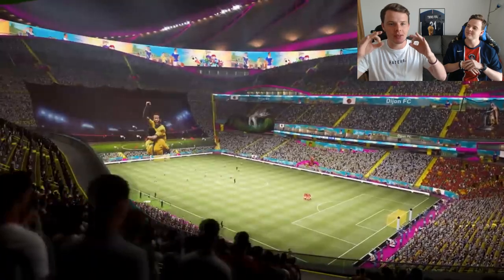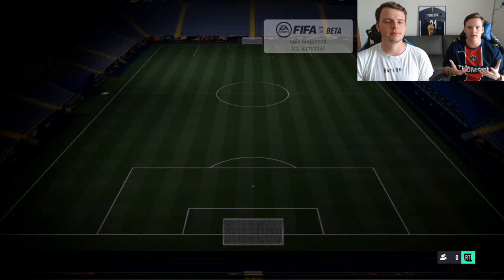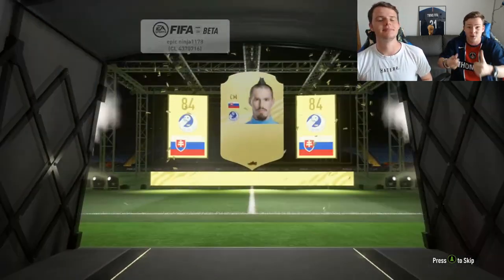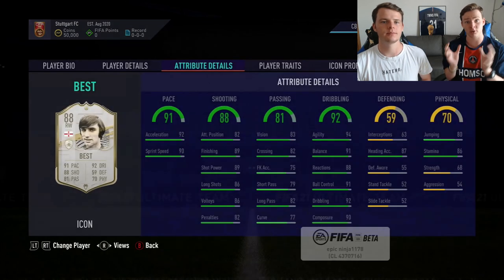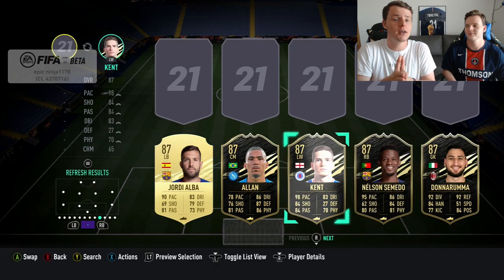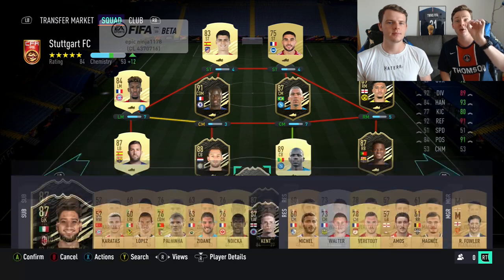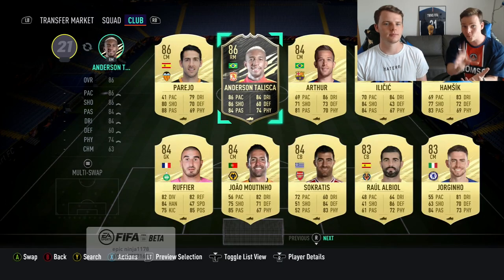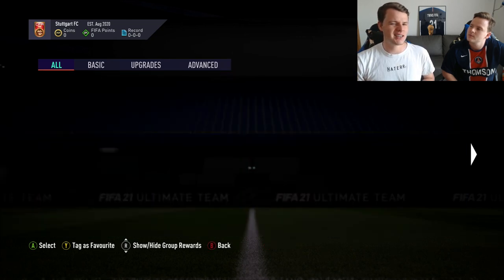HOW TO START THE FIFA 21 WEB APP?! FIFA 21 Ultimate Team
How to start making coins and your Ultimate Team on FIFA 21 Web App! Starter Packs and how to make coins fast & easy with our trading tips and investing guide! FIFA 21 Web app starter guide!

Title: HOW TO START THE FIFA 21 WEB APP?! FIFA 21 Ultimate Team